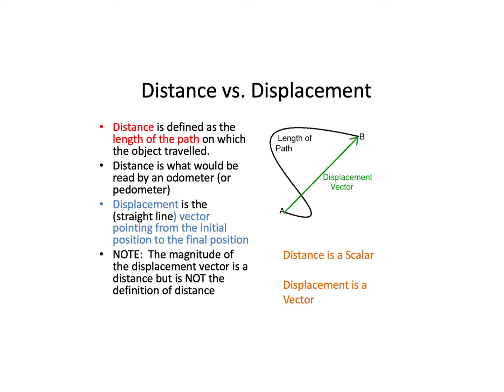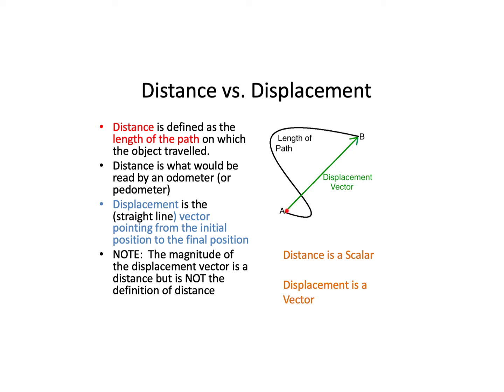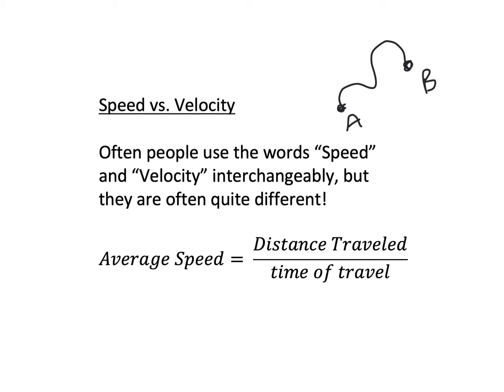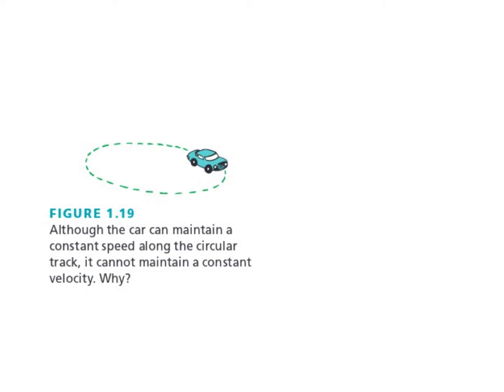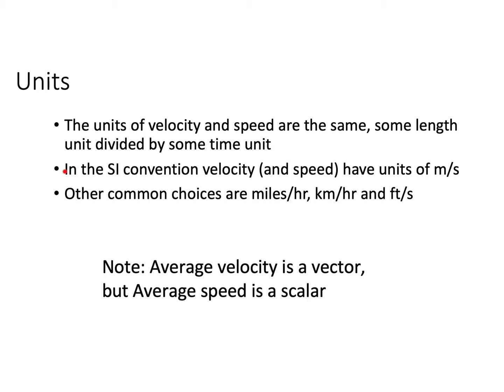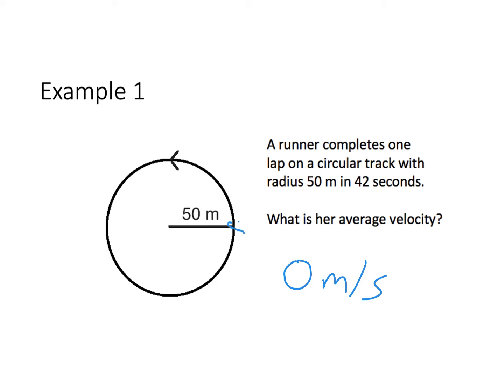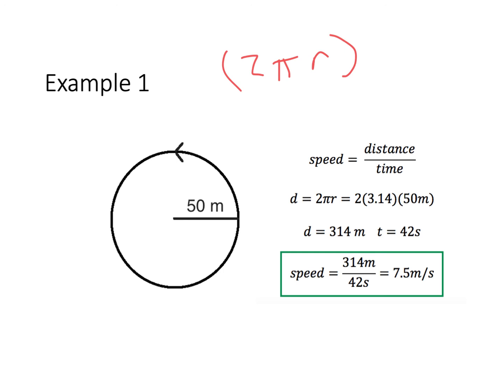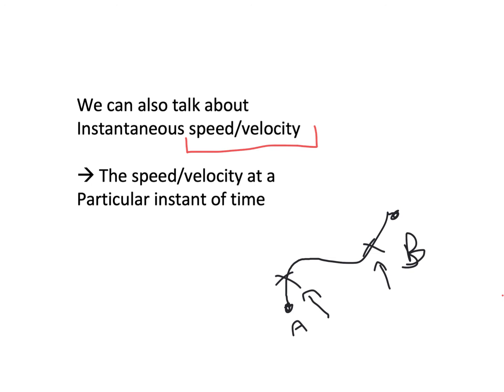Physical Science Ch1 part 3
Part 3 of our lecture over chapter 1